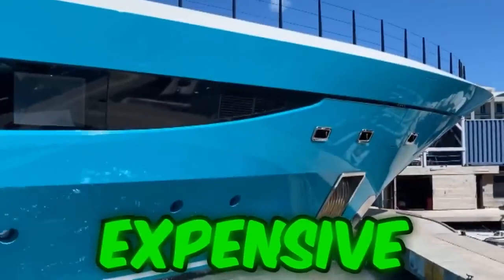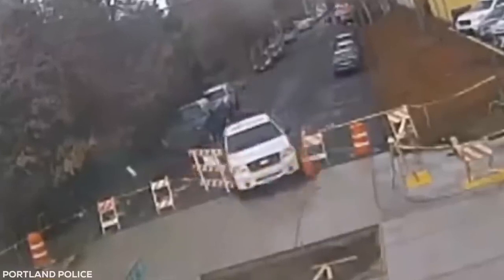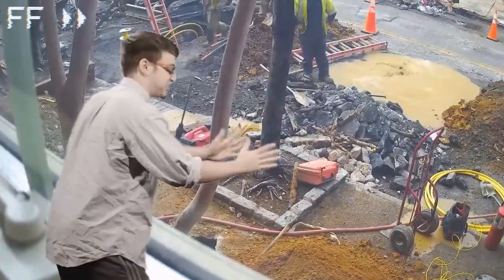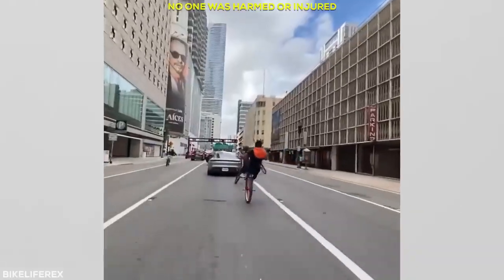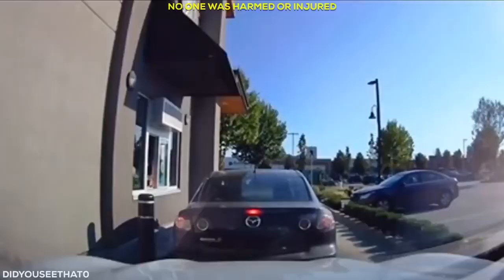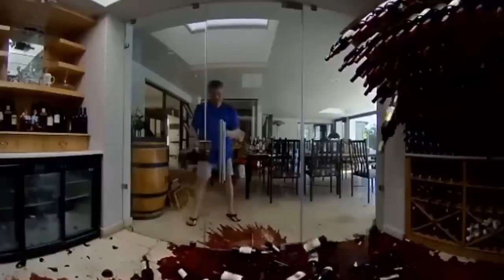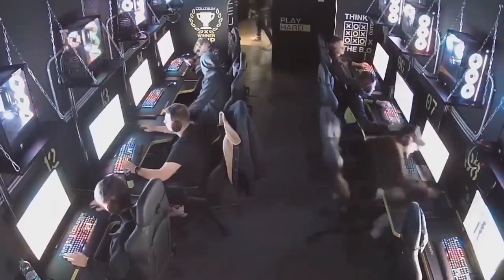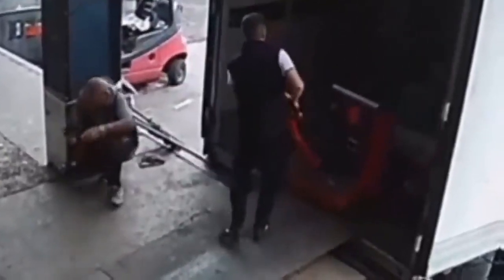World’s Most Expensive Fails